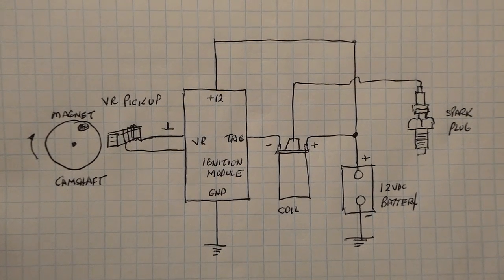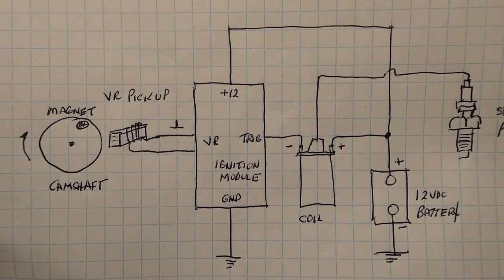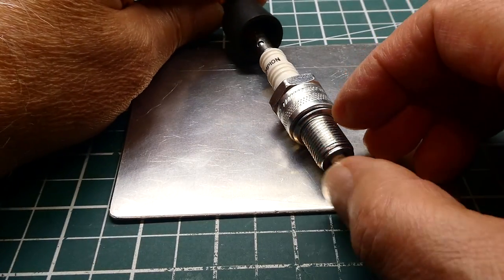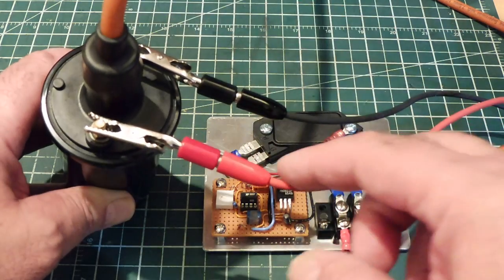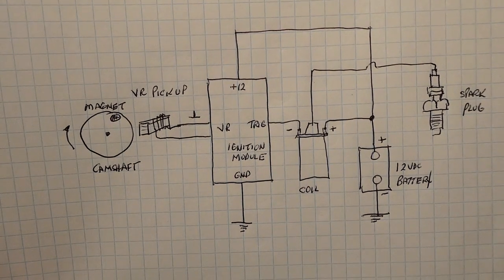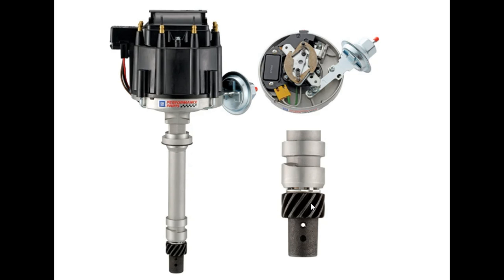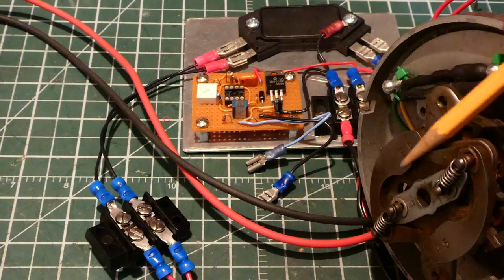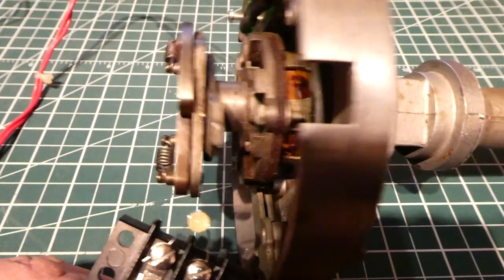Small Gas Engine Troubleshooting / Variable Reluctance Pulse Generator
Thia video will describe how to build a Variable Reluctance pulse generator to troubleshoot small gas engine ignition systems. A HEI distributor will be turned into a piece of test equipment to trigger ignition modules used in small gas engines.